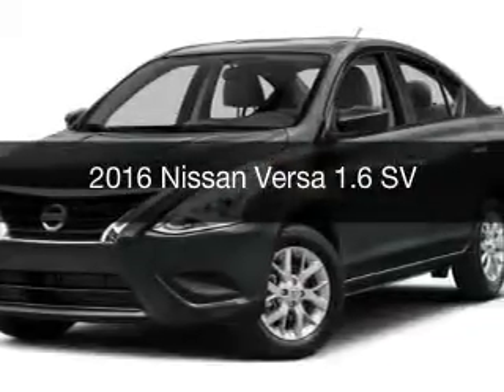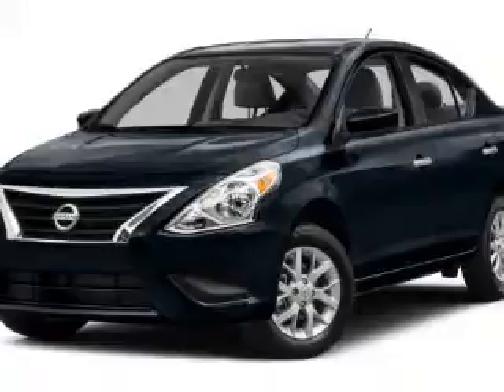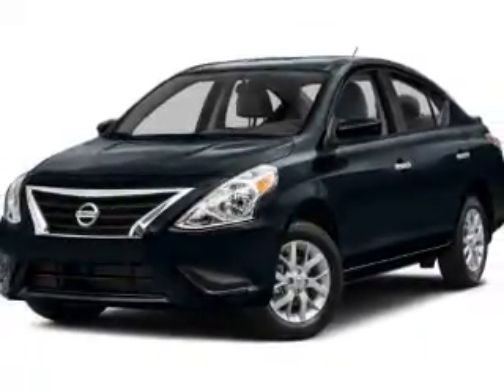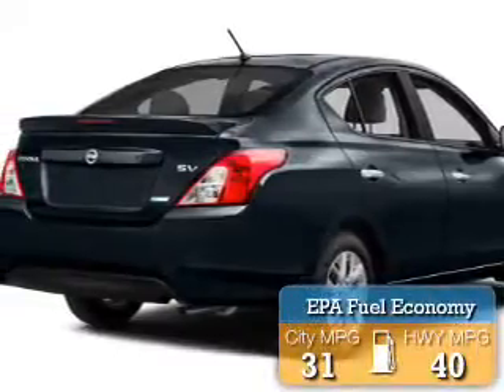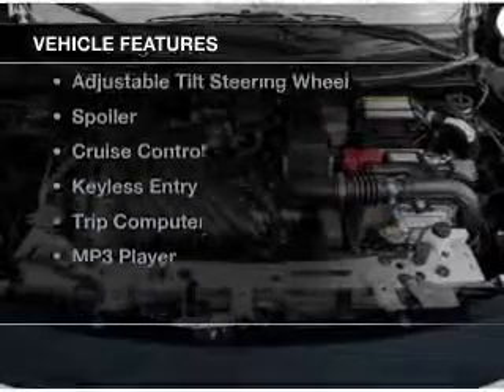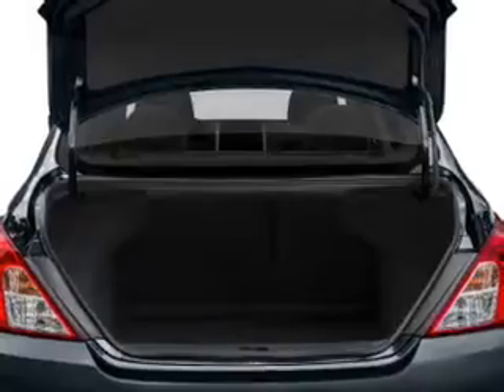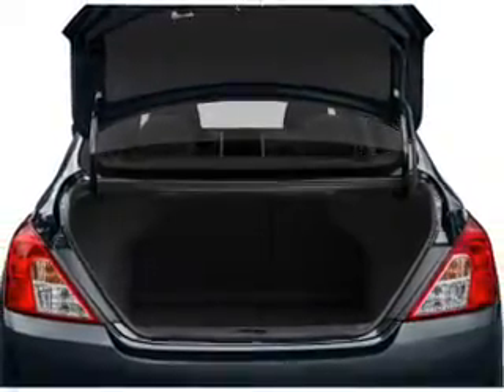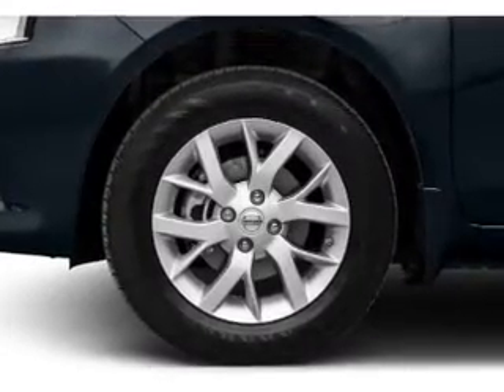2016 Nissan Versa - Mesa AZ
Year: 2016
Make: Nissan
Model: Versa
Trim: 1.6 SV
Engine: 1.6 liter I-4
Transmission: CVT
Color: Gray
Mileage: 3
Address:
6354 E Test Drive